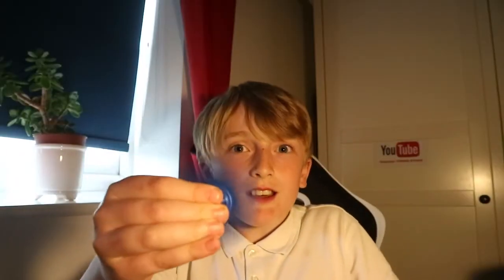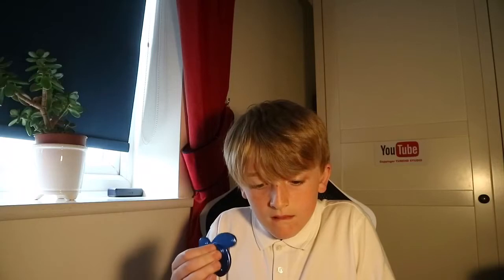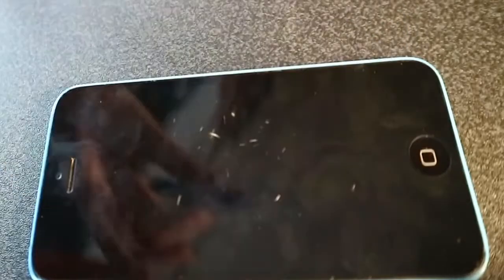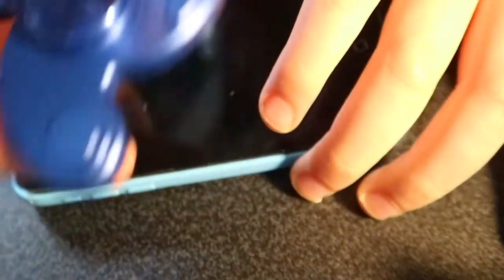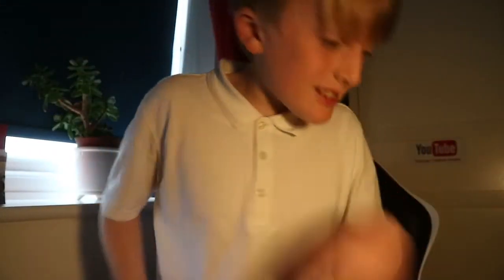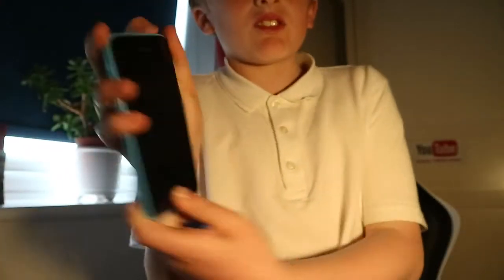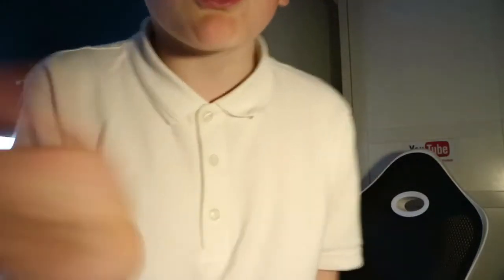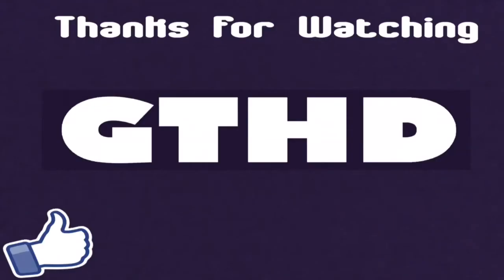OMG IPHONE VS METAL FIDGET SPINNER *CRAZY*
Sponsorships are welcome from a wide range of you so if you would like for your company to sponsor me just gmail me and I will get a reply to you within 24 hours.
I DO NOT POST ANY COPYRIGHTED CONTENT